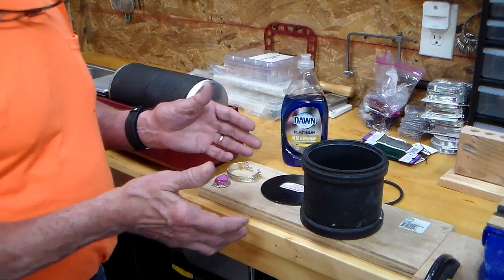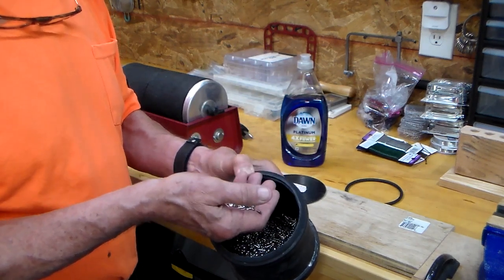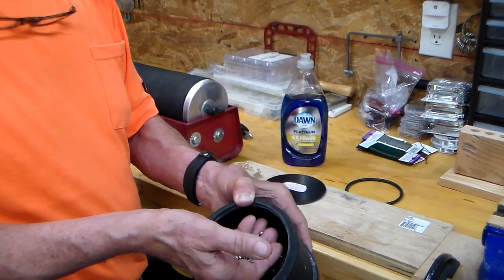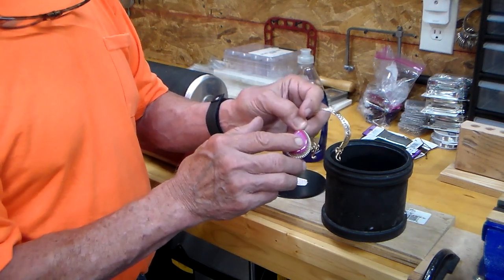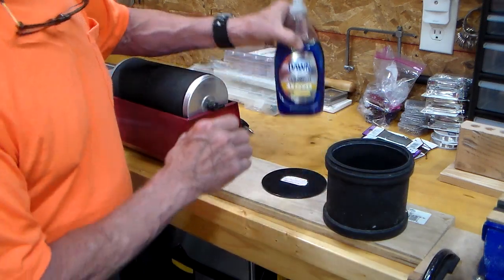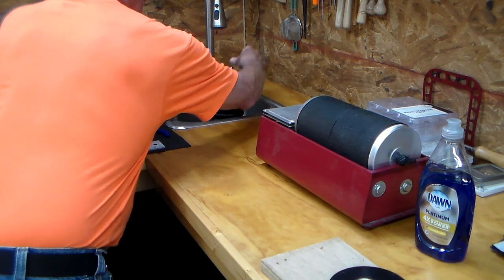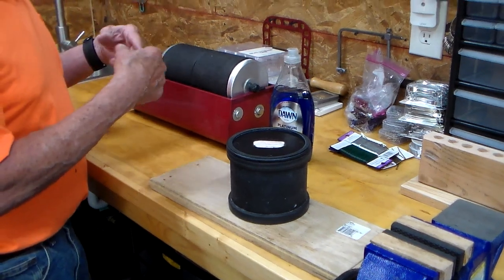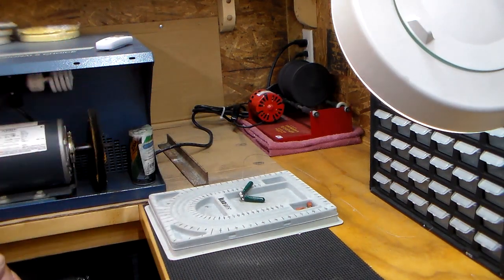It's Tumbling Time! (Part 1) PJG's Jewelry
An easy way to make your tarnished jewelry shine!